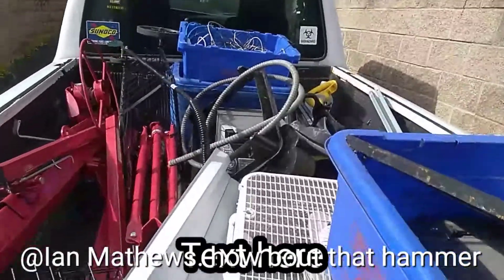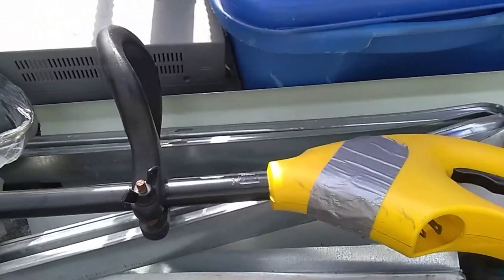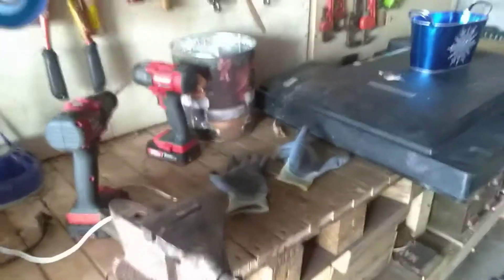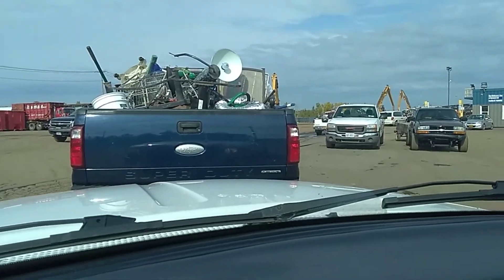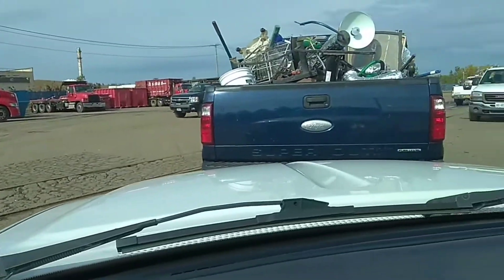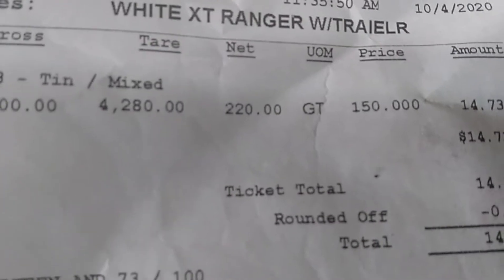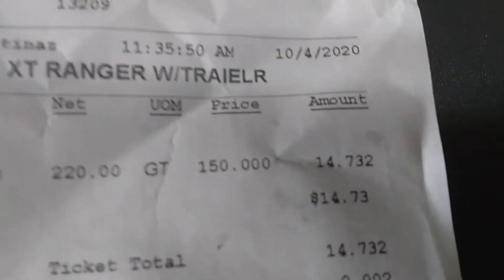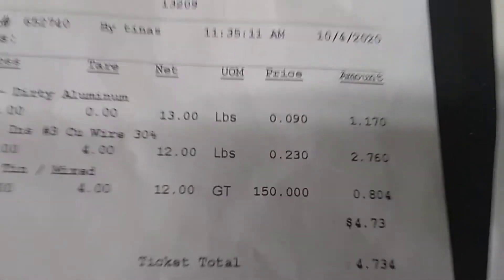Scrapyard run.. Weigh-out/ Pay-out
Dumpster-diving, Metal-scrapping, E-Waste, Trash-picking, Micro-scrapping, and Recycling